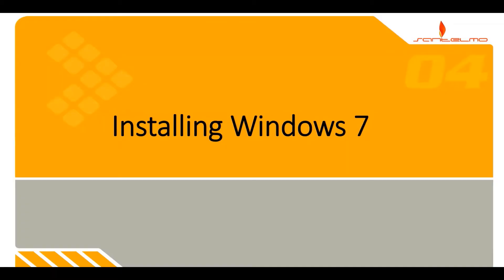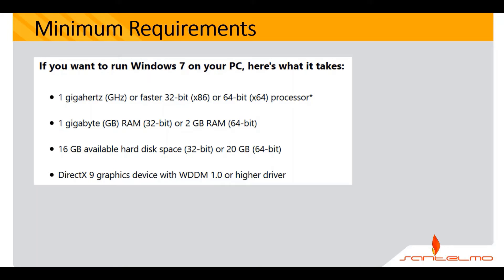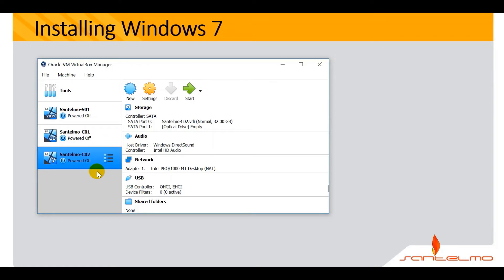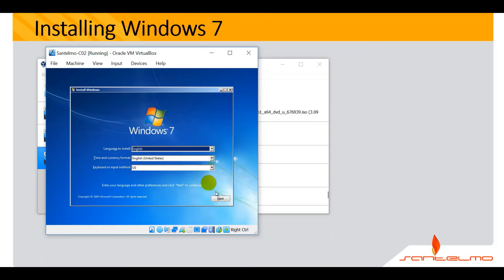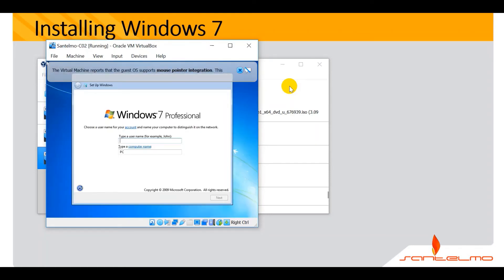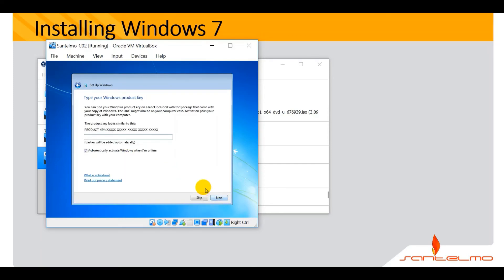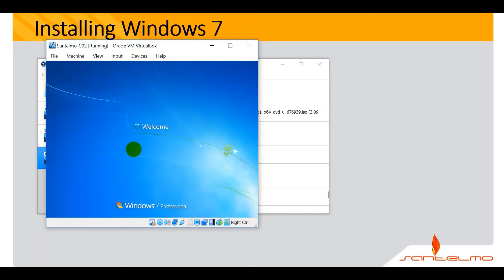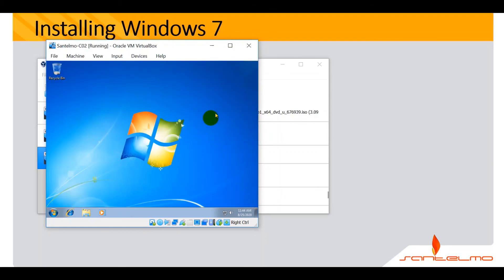04 Installing Windows 7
This the 4th installment video of the Windows Systems Administration Series. The video demonstrates how to install Windows 7 on a VirtualBox Virtualization Software.